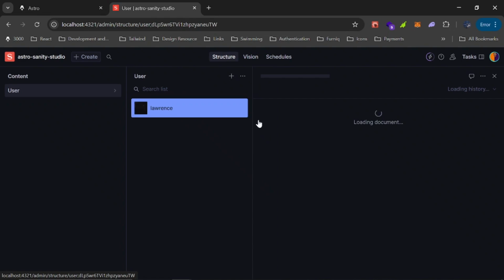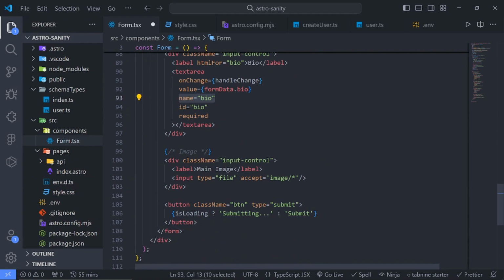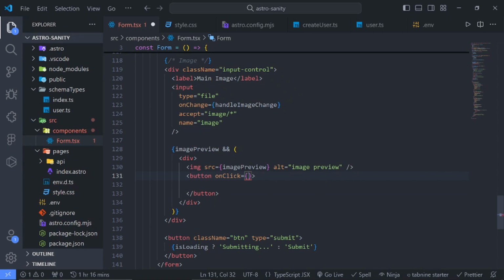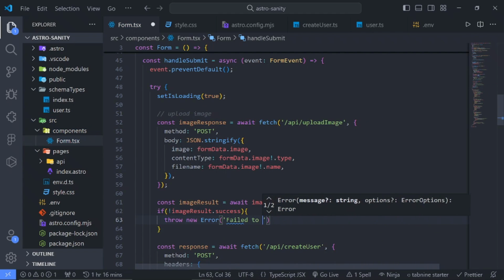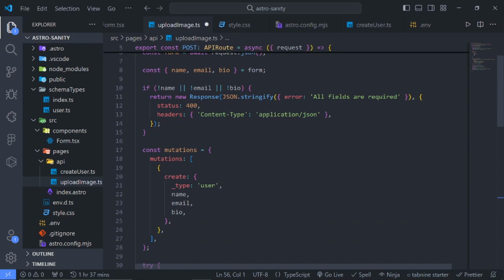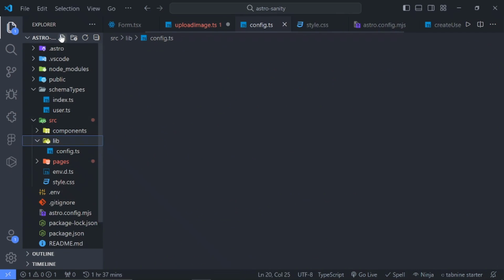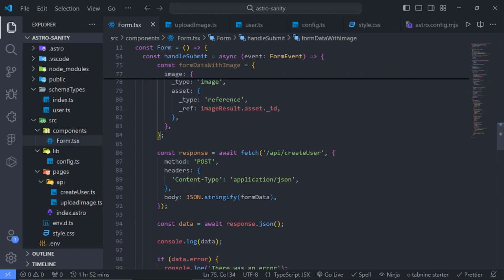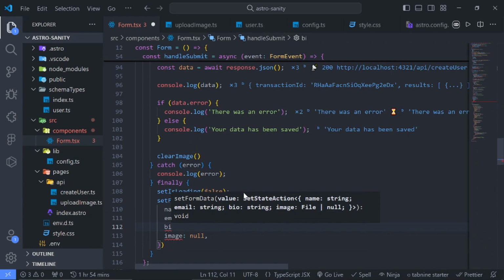Here is How to Upload an Image to Sanity CMS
Whatsup guys, so in this video we’re going to learn how to implement an image upload to your sanity studio.